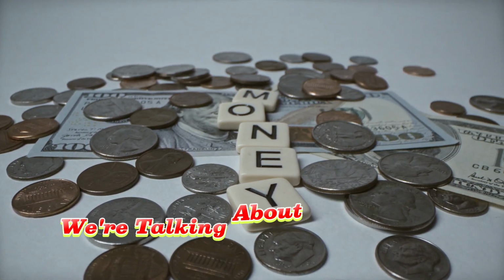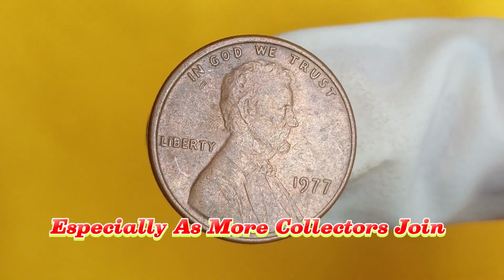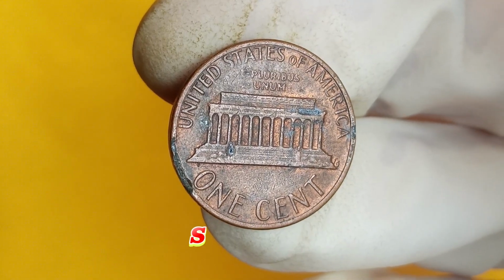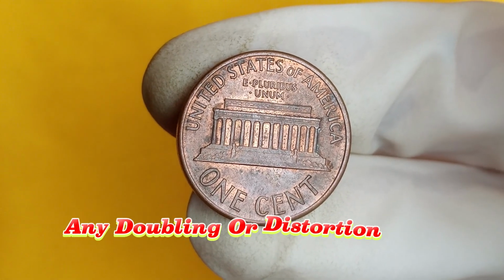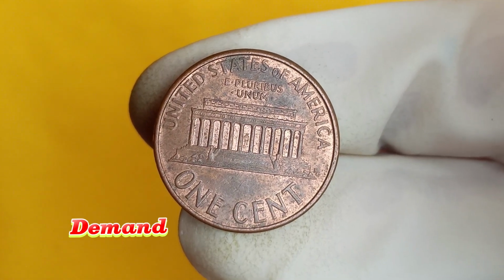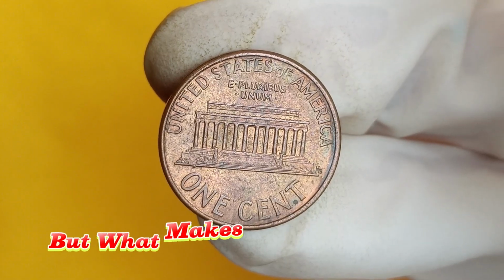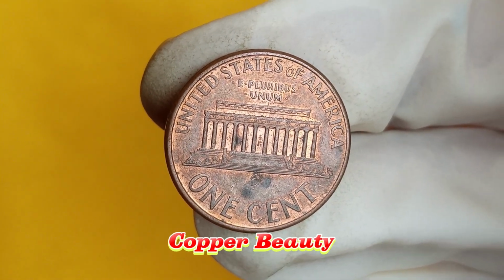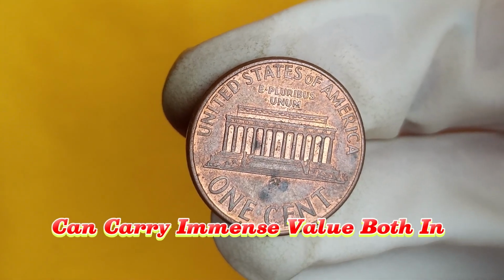Don’t Miss These Valuable Wheat Pennies Rare One Cent Coins Every Coin Collector Must Know About!!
Welcome to Rare Lincoln Coinns – your one-stop destination for buying and selling old, rare, and valuable coins! 🪙✨

Are you a passionate coin collector, a history enthusiast, or simply curious about the fascinating world of numismatics? You’re in the right place! On this channel, we specialize in selling and purchasing old coins, with a focus on Lincoln cents, rare pennies, silver coins, ancient currency, and other collectible treasures from around the world.

In this video, we bring you exclusive insights into some of the most unique and valuable coins available for collectors and investors. Whether you’re looking for a specific rare Lincoln wheat penny, a rare Indian coin, or a vintage silver dollar, we are here to help you find it. Our goal is to connect serious collectors with the coins they’ve been searching for, while also helping sellers get the best value for their collections.

What We Offer on This Channel:

✔️ Coin Buying & Selling – Fair deals for both buyers and sellers.
✔️ Rare Lincoln Cents & Wheat Pennies – Including error coins, double die varieties, and high-grade examples.
✔️ Old & Antique Coins – U.S. coins, world coins, silver, copper, nickel, and more.
✔️ Collector’s Education – Learn about coin history, grading, authentication, and market value.
✔️ Live Coin Auctions & Market Updates – Stay informed about the latest trends in coin collecting.

Whether you are new to coin collecting or already an advanced numismatist, our channel offers a wide variety of content to help you grow your knowledge and collection.

We buy all kinds of rare coins at competitive prices.
🛒 If you want to purchase rare coins, keep an eye on our listings, videos, and updates to grab exclusive pieces for your collection.

Why Collect Coins?

Collecting rare coins is more than just a hobby – it’s an investment in history. Every coin has a story to tell, from the minting process to the hands it has passed through over generations. Owning a rare coin is like holding a piece of history in your hands.